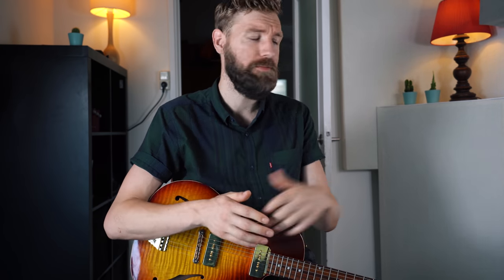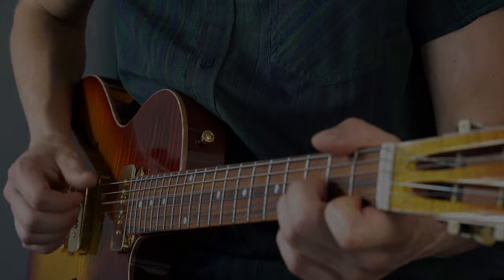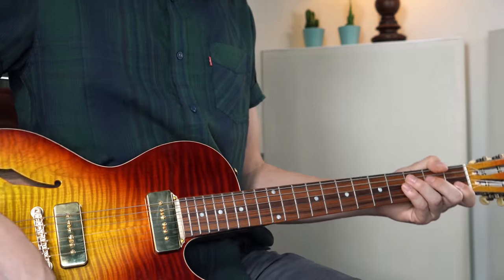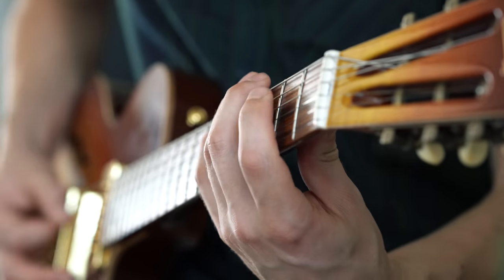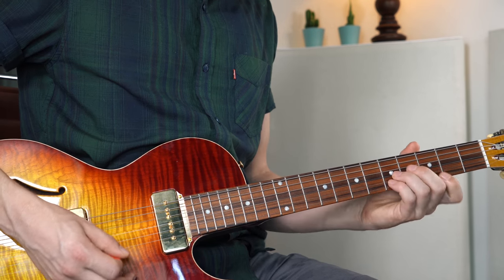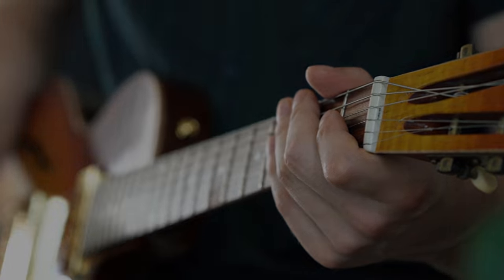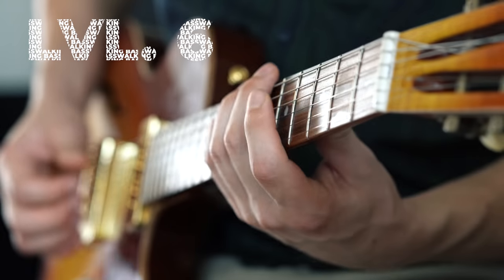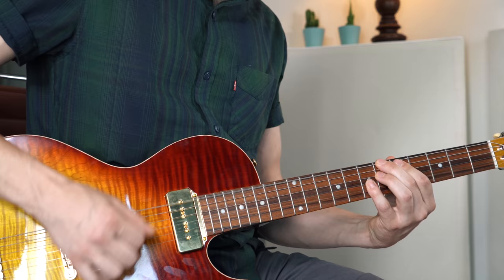6 levels of WALKING BASS (for guitar)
I'm explaining how to use walking bass by making it harder step-by-step. From an easy and basic one (level 1) to more complicated patterns (level 6)!

▶GUITAR◀
B&G Guitars - Little Sister

▶AMP◀
Tone King Imperial (examples)
Kemper Profiling amp (studio)

Paul